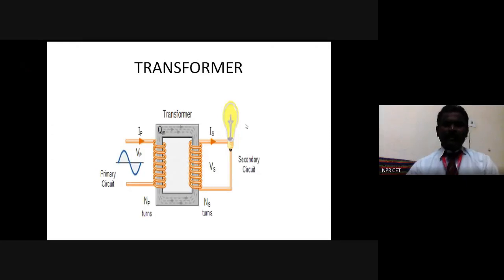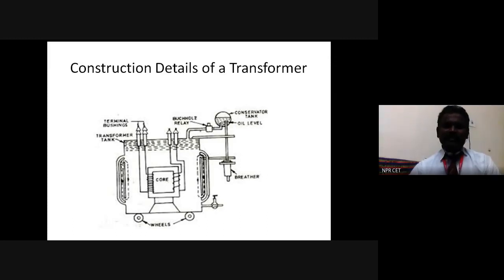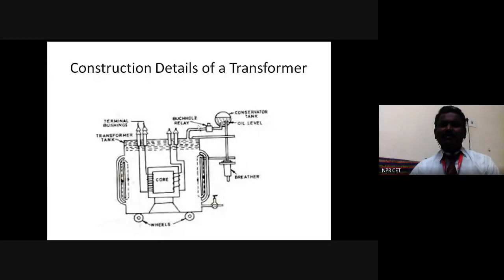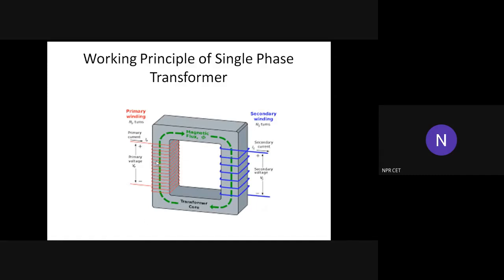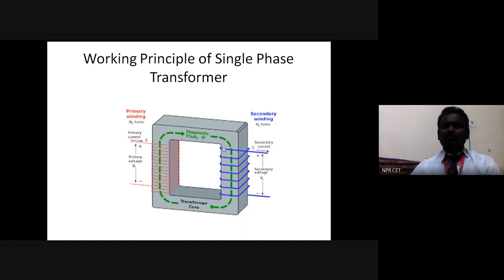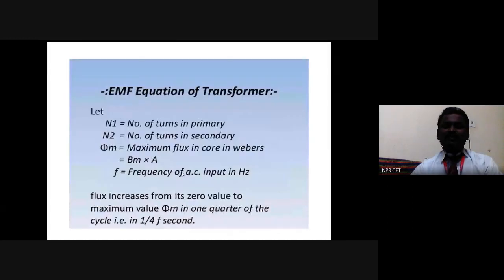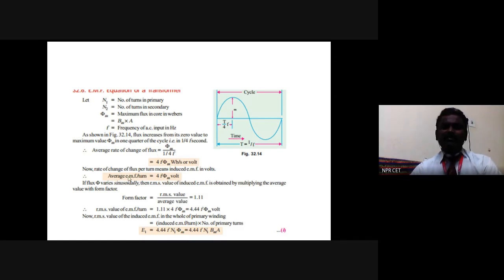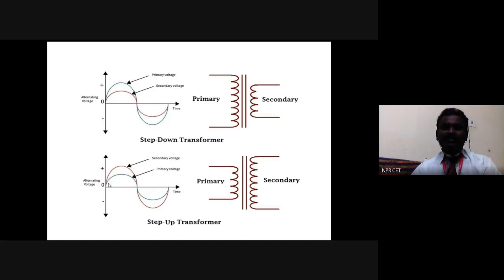Basic Electrical and Electronics Engineering - Transformers